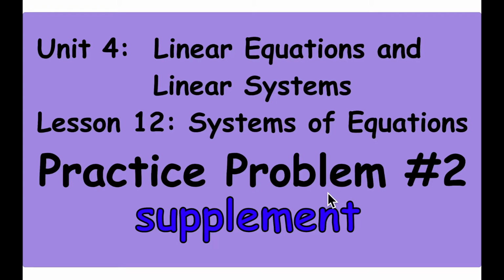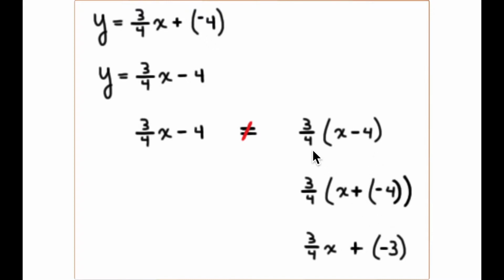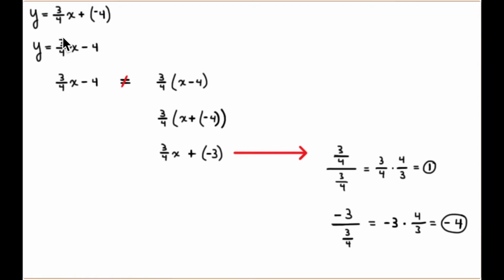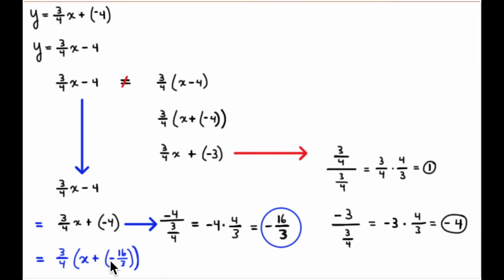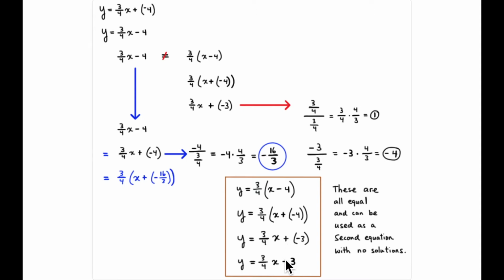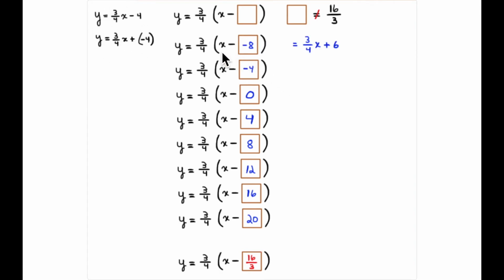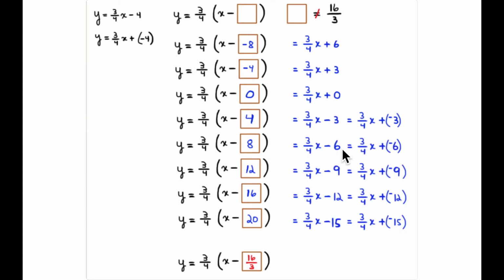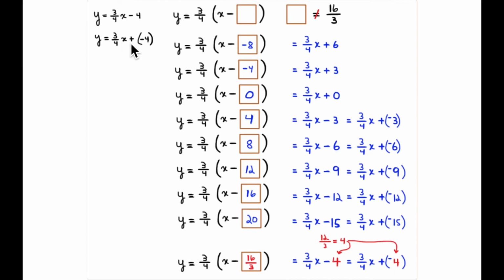8th Grade Illustrative Mathematics: Grade 8; Unit 4; Lesson 12: Practice Prob. 2_supplement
Illustrative Mathematics
Practice Problem #2: Supplement: writing equations for parallel lines using the distributive property